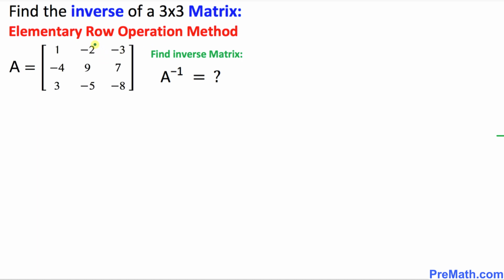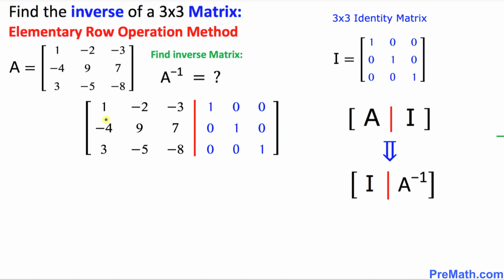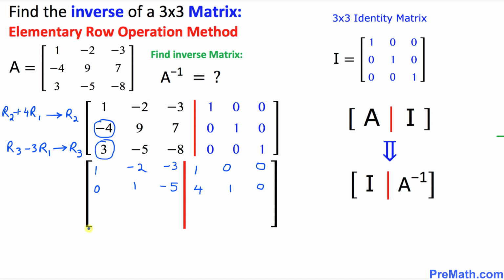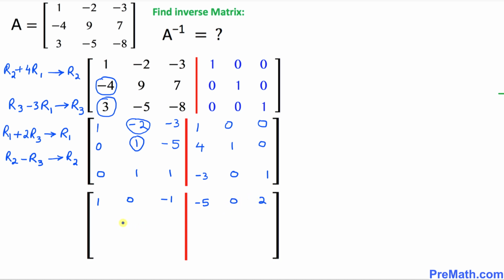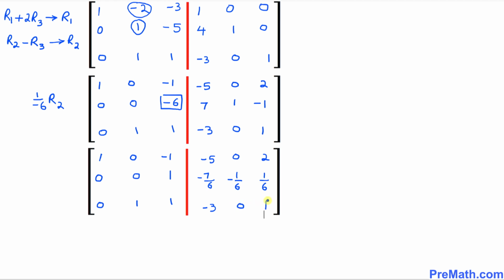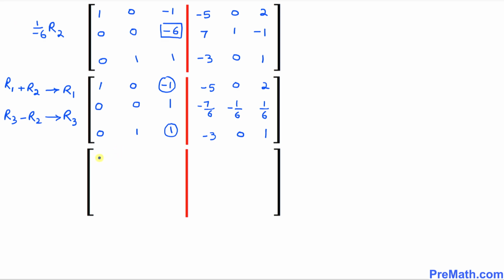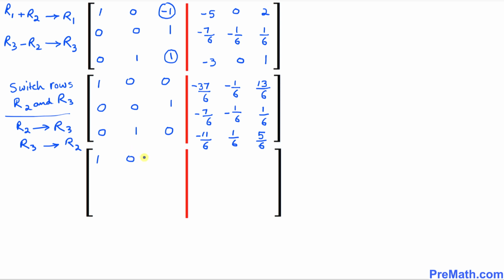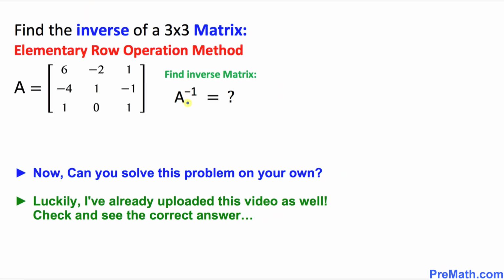Can you find the Inverse of a 3x3 Matrix? - Simple Step-by-Step Tutorial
Learn how to find the inverse of a 3x3 matrix using the elementary row operation method. Simple and in-depth explanation by PreMath.com